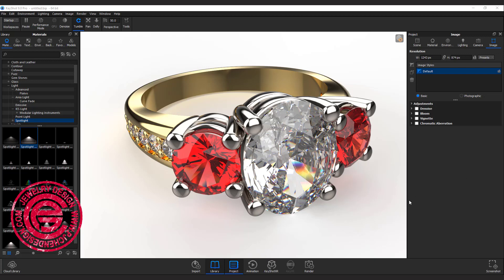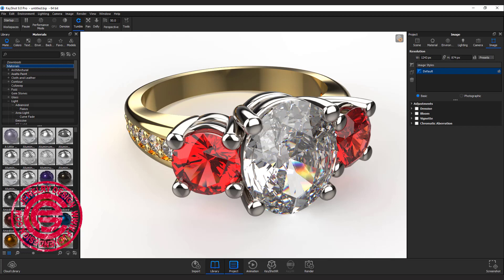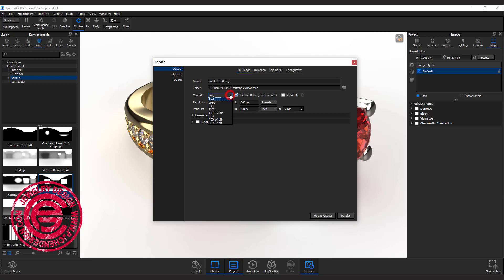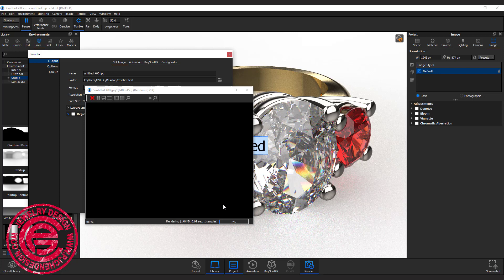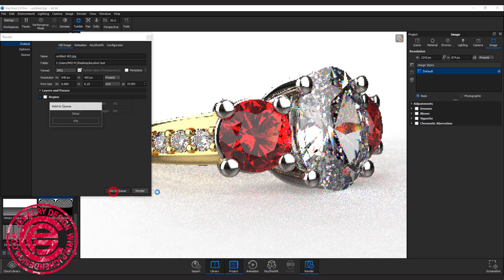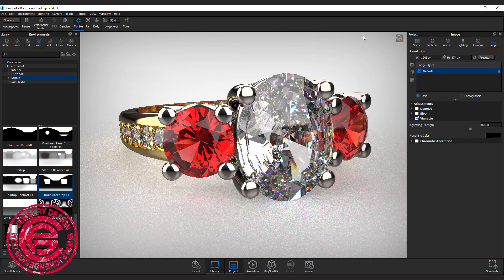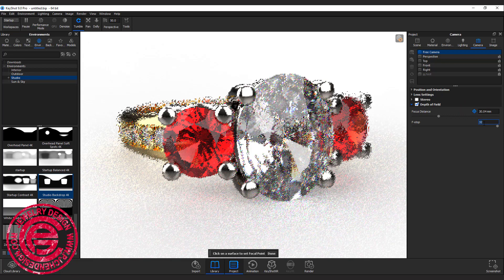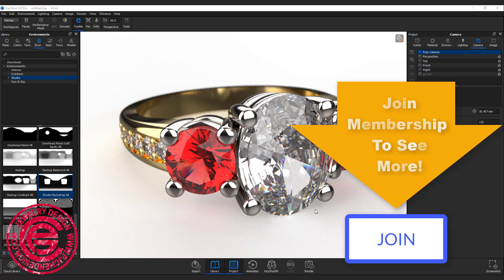KeyShot Step by Step Basic Jewelry Rendering (Part 3): Exporting Images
In this tutorial, I use KeyShot 9 Pro to demonstrate how to do a basic Jewelry Rendering. The topic covers the image setup and exporting with additional small strick on making rendering fancier.